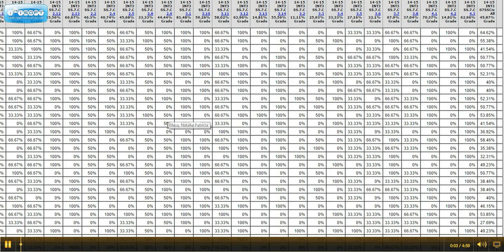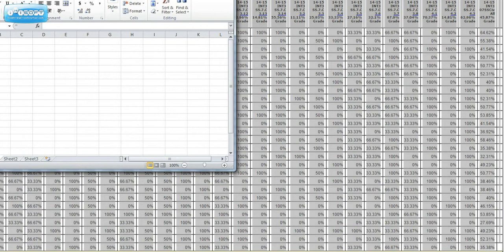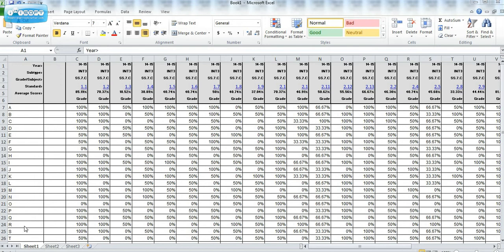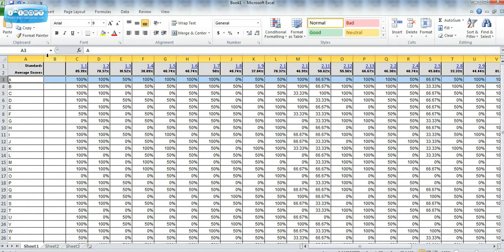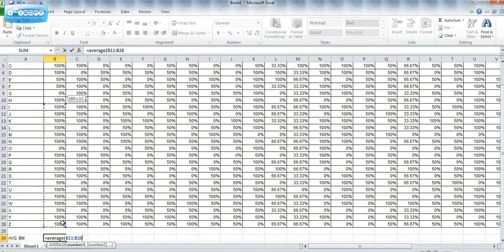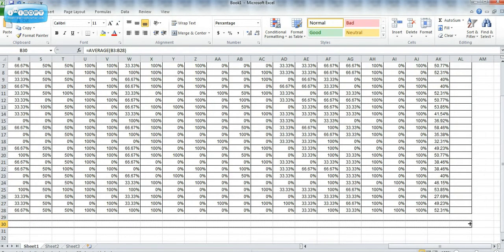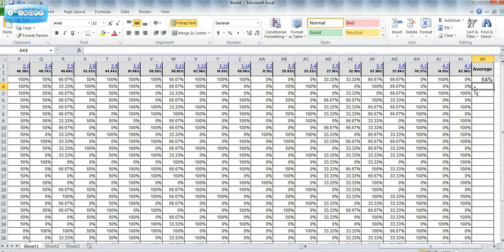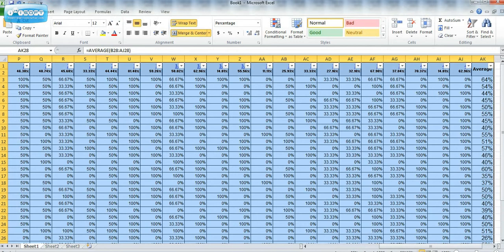Part 3: Civics and ThinkGate - Education Transformation Office